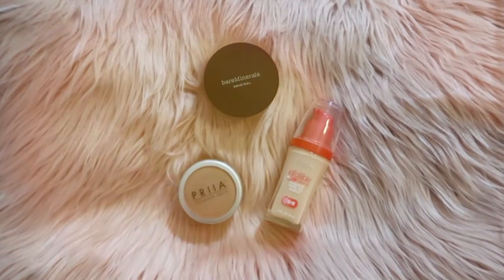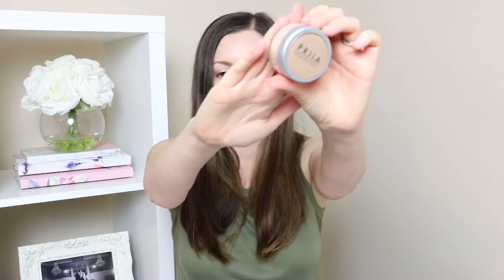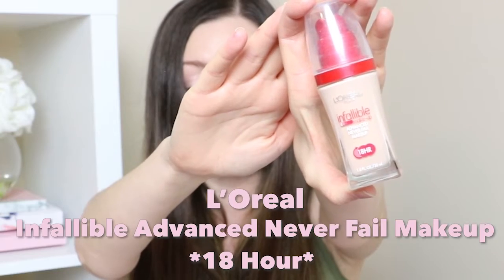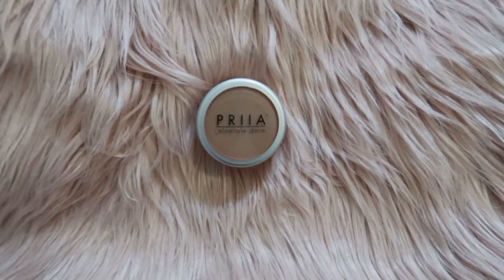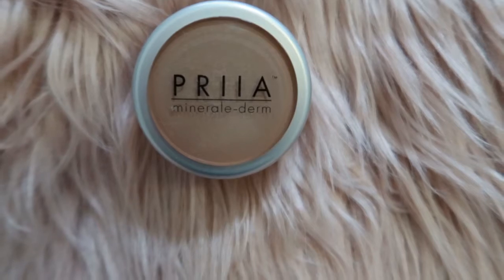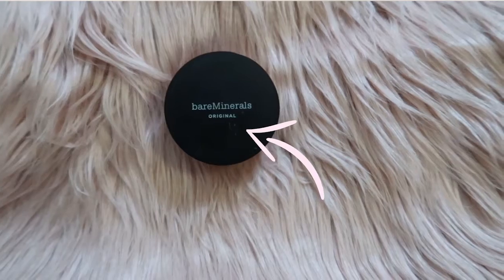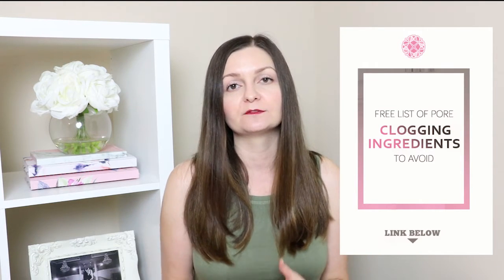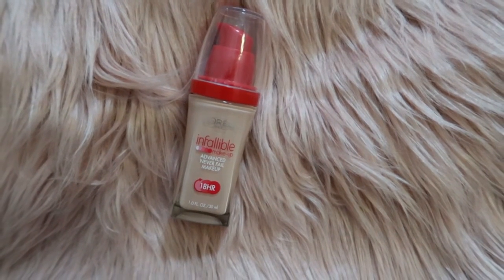Esthetician's Favorite Foundations for Acne | Noncomedogenic Makeup for Clear Skin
I'm sharing my favorite noncomedogenic foundations that I use for my acne prone skin. Also I want to mention that this video is no sponsored and I paid for all the foundations with my own money :)

★ Featured Makeup ★

★ My Other Noncomedogenic Foundation Videos ★

★ Other Important Acne Videos ★

★ Where to Find Carmen★

★ About Carmen ★

Carmen Popa is a licensed esthetician specializing in the successful treatment of teen & adult acne. She is also the founder of Luminosity Acne Skincare, Inc, located in Cary, North Carolina. Luminosity Acne Skincare was established in 2009 to help teens and adults suffering from acne achieve clear skin.

This Youtube channel is for informational and entertainment purposes only. This video is not intended to diagnosis, treat or provide medical advice. Information on this Youtube channel & video should not be considered as a substitute for medical advice. The statements made about specific products, treatments, or conditions throughout this video are not to diagnose, treat, cure or prevent disease. Please consult with your physician regarding any medical or health related diagnosis, condition, or treatment.

Luminosity Acne Skincare
Located in Cary, NC
Serving the Raleigh, Durham, Chapel Hill, NC area for acne treatments for teens and adults.